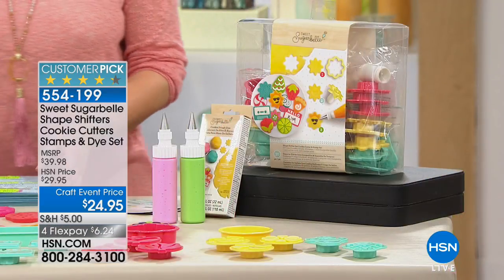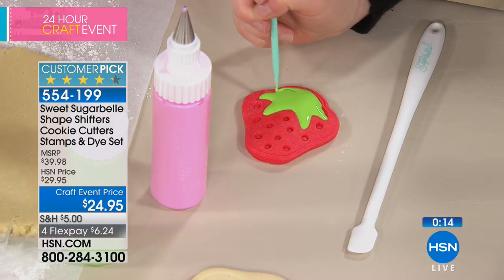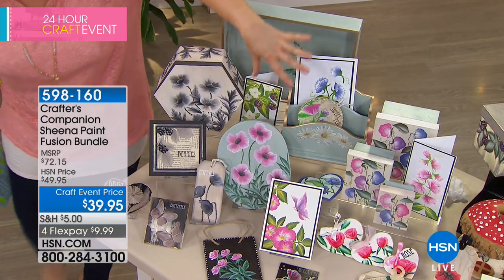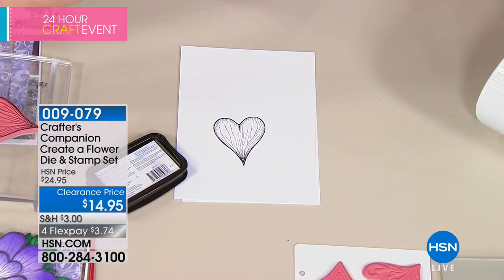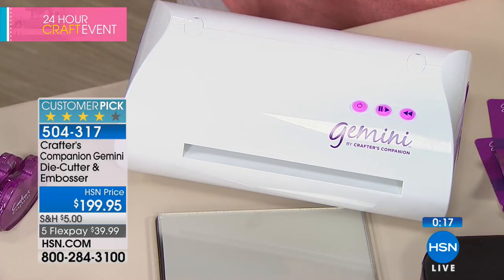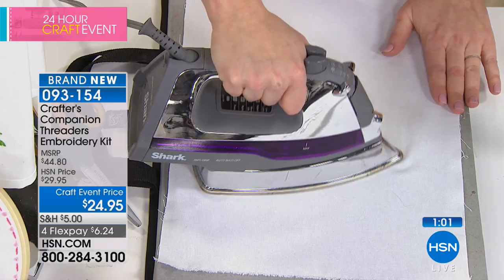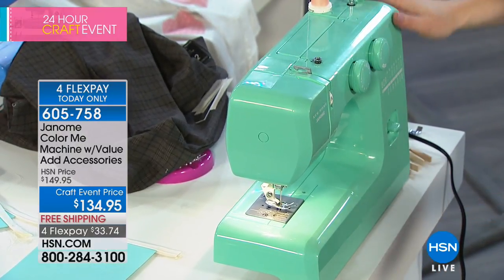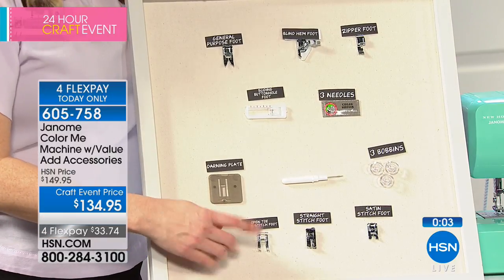HSN | Create It Yourself 03.07.2018 - 09 AM